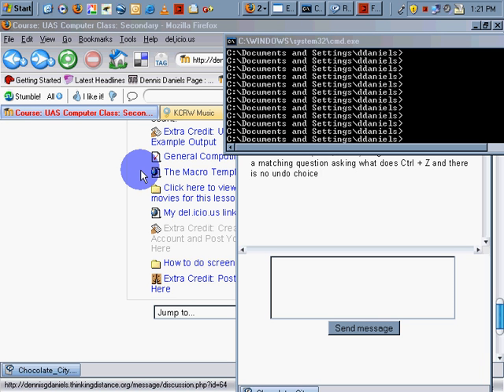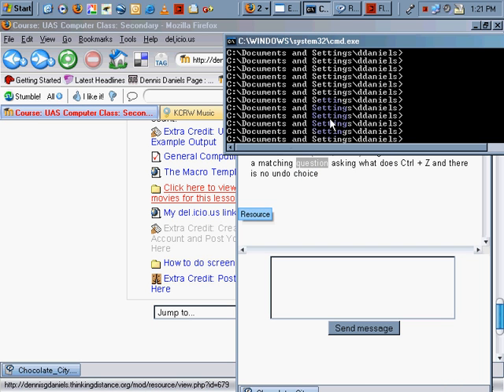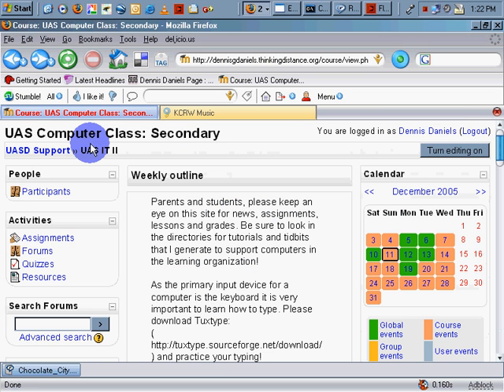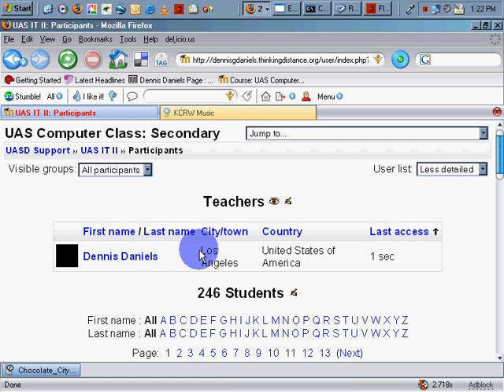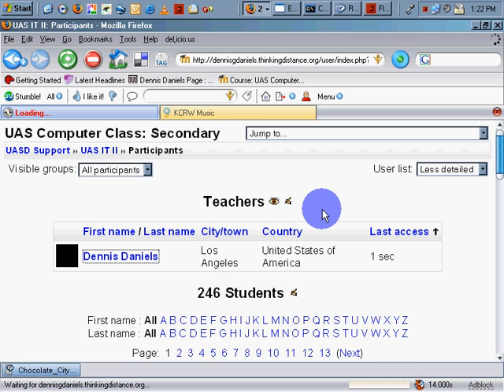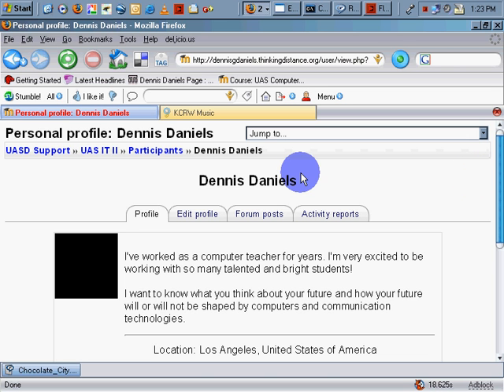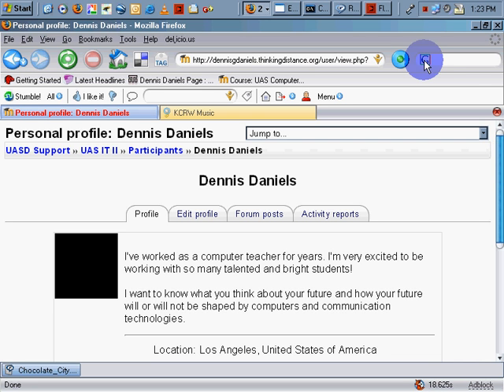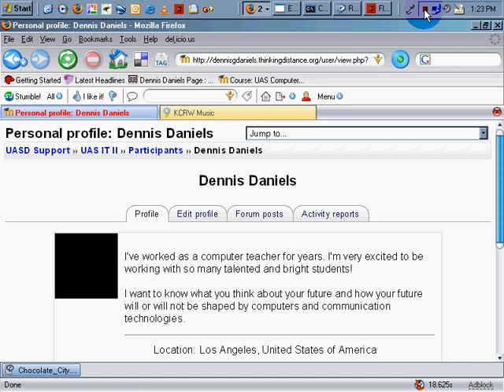Tutorial Moodle How Messaging Tightens Content and Feedback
Moodle is a course management system (CMS) - a free, Open Source software package designed using sound pedagogical principles, to help educators create effective online learning communities. You can download and use it on any computer you have handy (including webhosts), yet it can scale from a single-teacher site to a 40,000-student University.

Protecting personal email addresses is paramount in a primary and secondary school environment. Some schools don't offer teachers email addresses... Moodle's messaging steps into the breach and offers teachers and  students a way of communicating via the site.

The biggest drawback is that there doesn't appear to be an interface for viewing the messages that are flying back and forth between students... this is an important log for the younger grades.